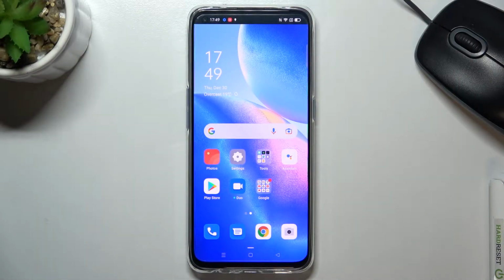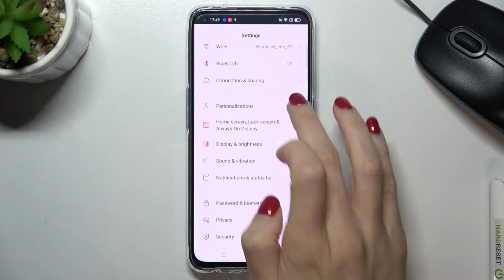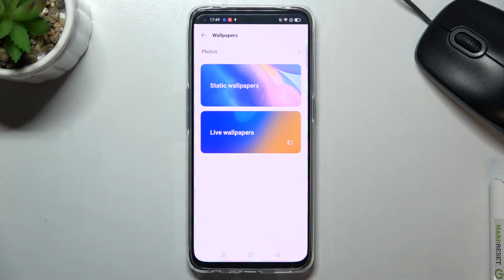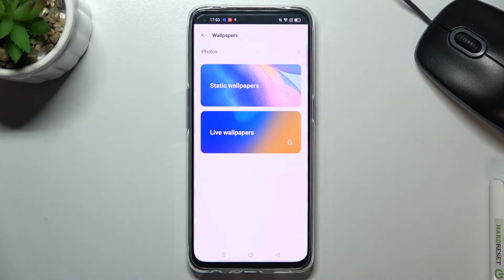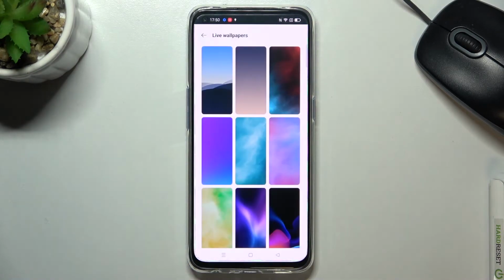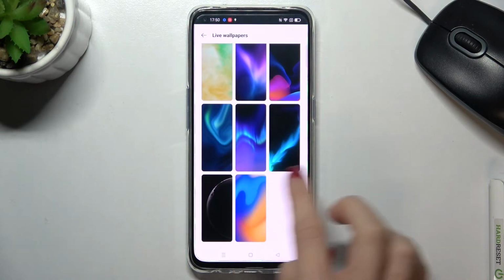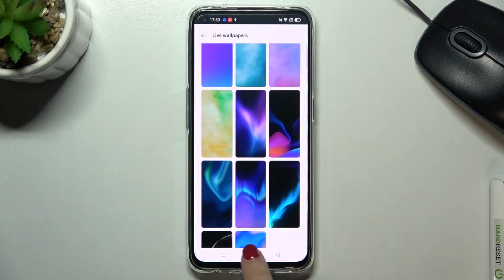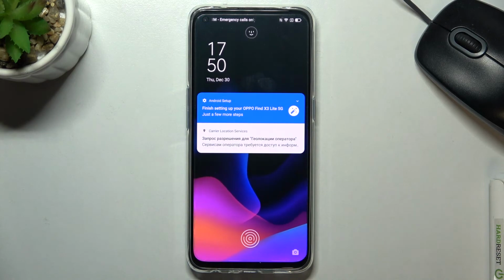OPPO Find X3 Lite - How To Change Wallpaper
If You want to change wallpaper on your Oppo Find X3 Lite there's a lot of options to pick from, You can pick from many default premade wallpapers or choose your own photo or picture. Watch this video tutorial to learn how we do it!

How to change wallpaper on Oppo Find X3 Lite ?
How to set custom wallpaper on Oppo Find X3 Lite ?
How to customize wallpaper on Oppo Find X3 Lite ?
How to set my photos as wallpaper on Oppo Find X3 Lite ?